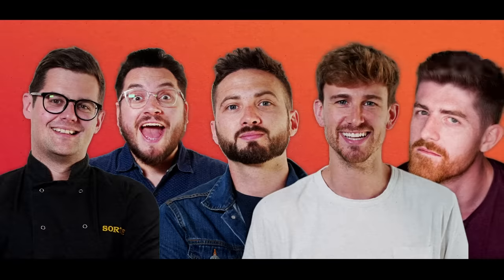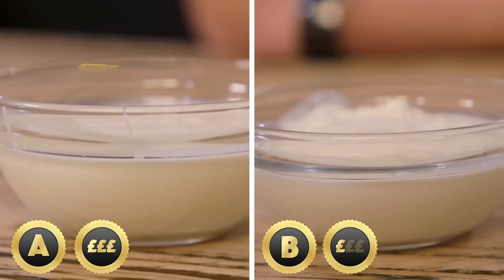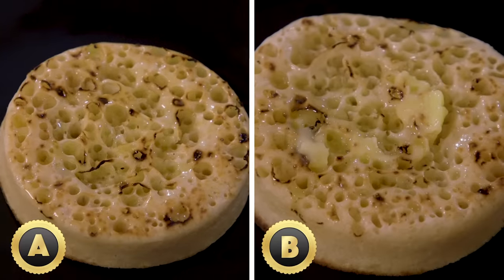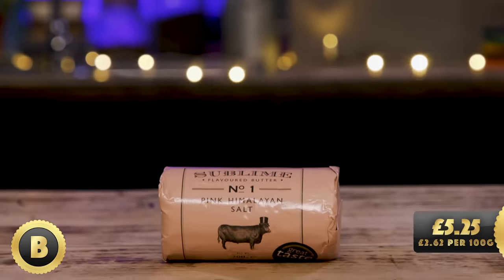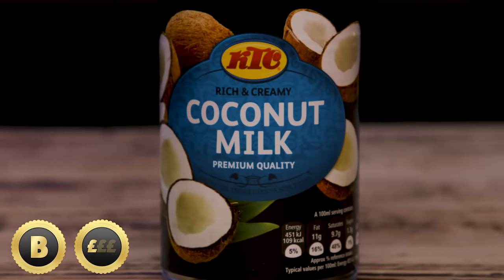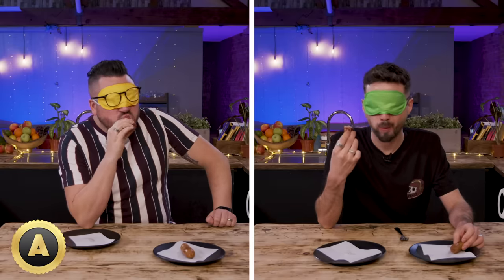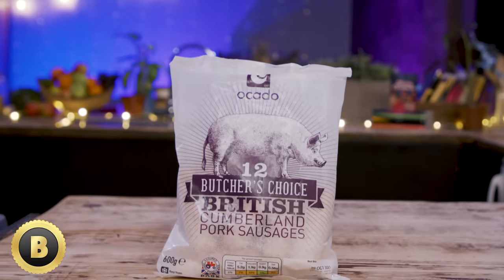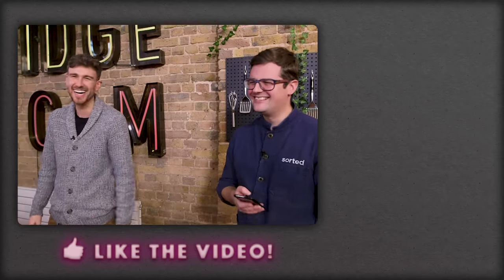Blind Tasting PREMIUM vs BUDGET Ingredients | Where Best to Spend Money? Ep. 5 | Sorted Food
When you’re walking down the supermarket aisle, when do you opt for basic or premium groceries? What is worth spending the extra money on if you can? That’s the question we’re asking ourselves today as we challenge Jamie and Barry to go head-to-head in a blind taste test! Have a watch to see who wins!